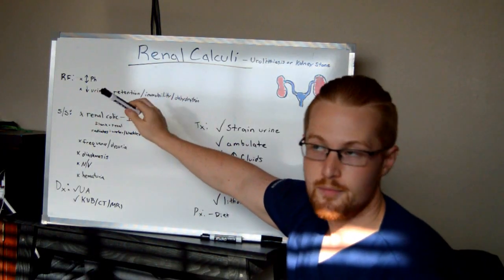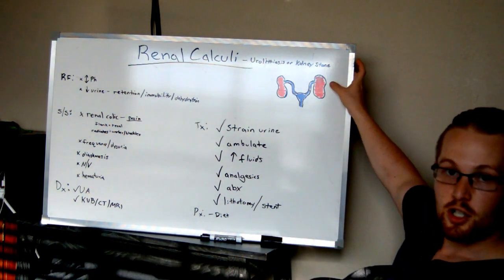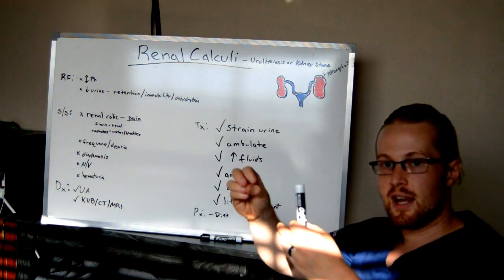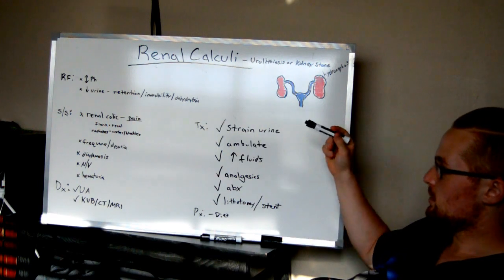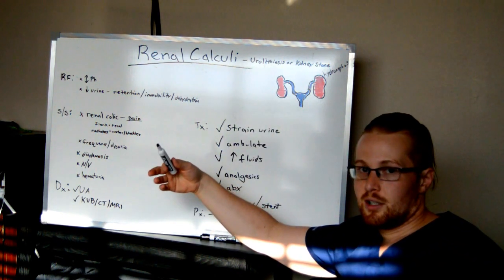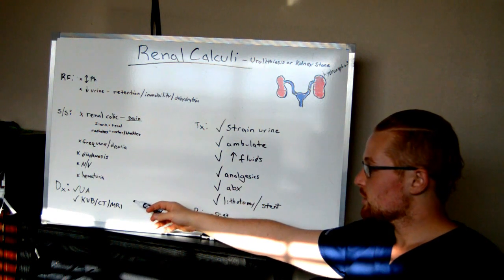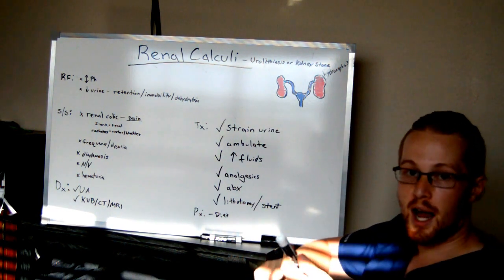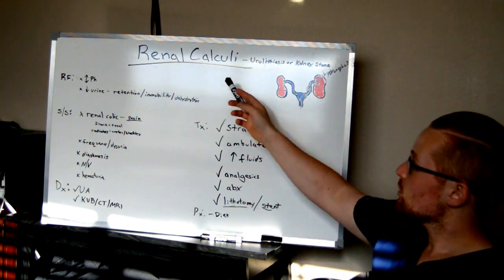Renal Calculi - Nephrolithiasis - Kidney Stone - NCLEX Review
In this video I discuss kidney stones! This is a part of my playlist for renal/urinary disorders. This video is perfect for the RN or LVN nursing student studying for the NCLEX or as a review for current RNs or LVNs.